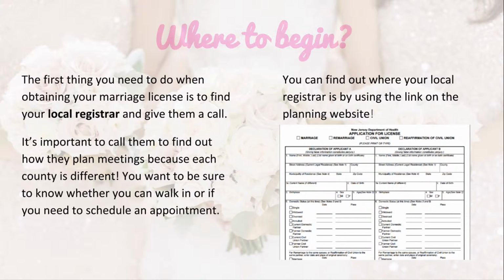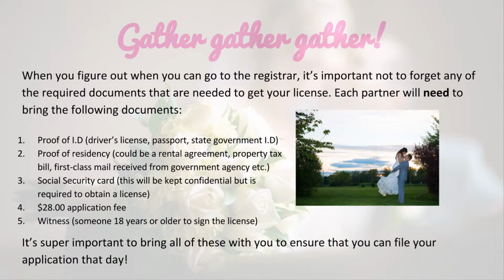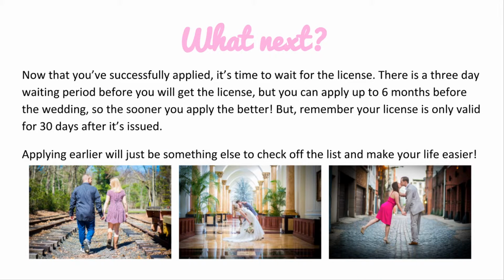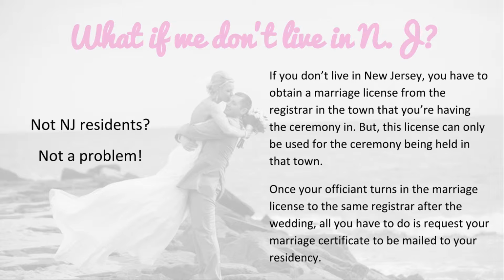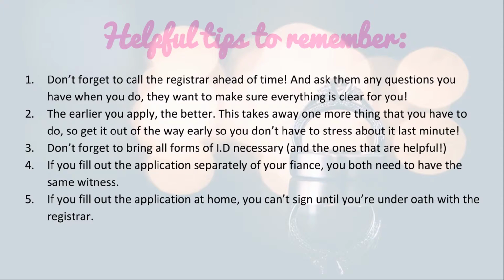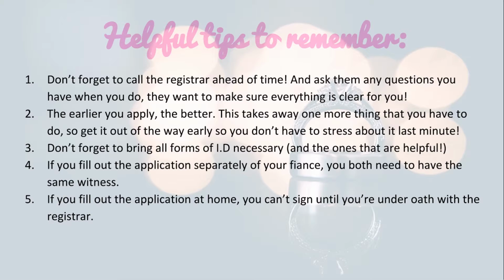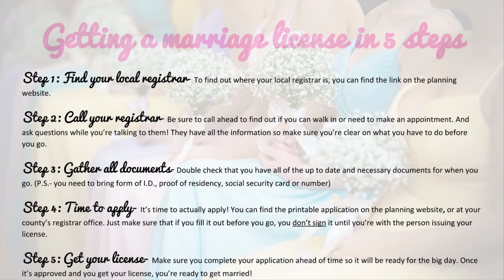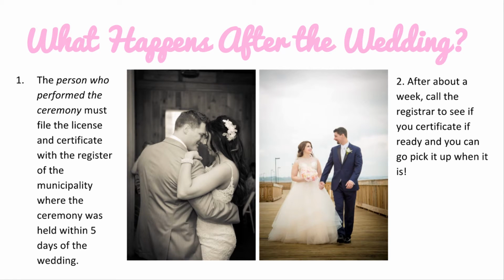How to Apply for a Marriage License in NJ